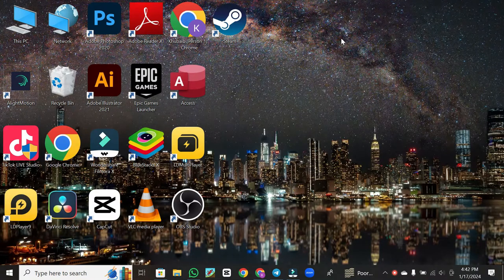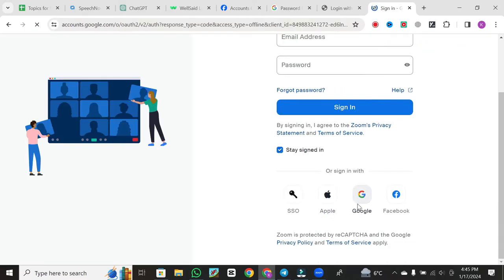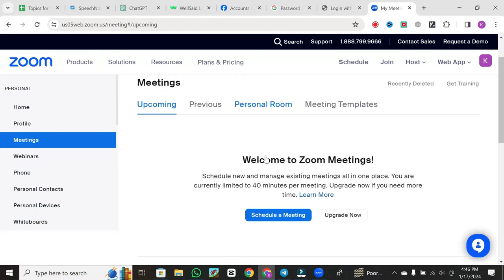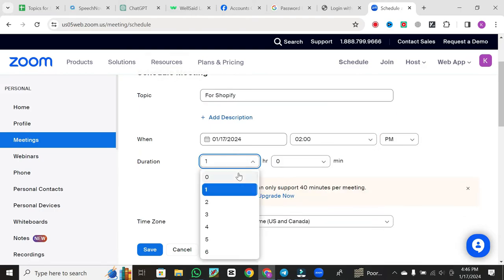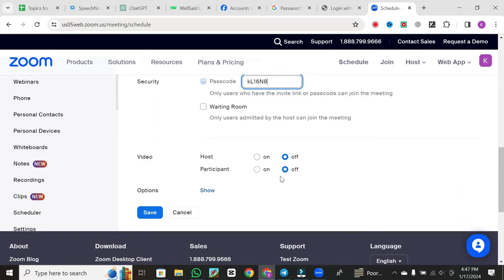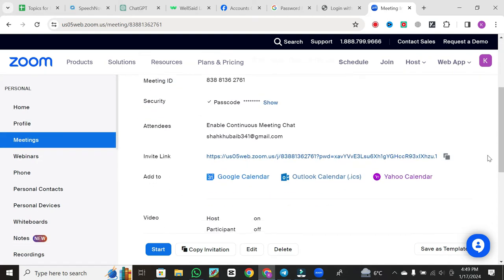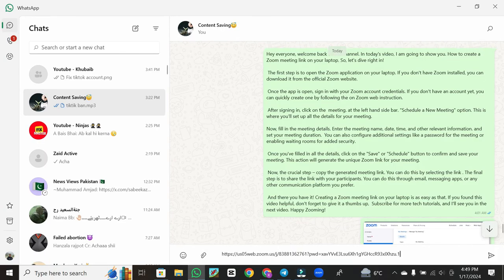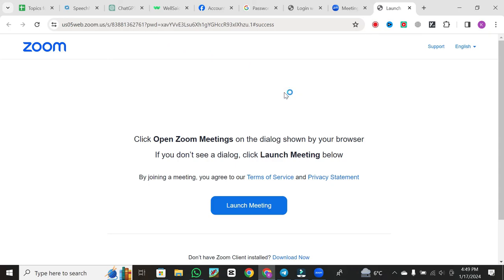How To Create Zoom Link For Meeting In Laptop/PC/Computer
Learn how to create a Zoom link for meetings on your laptop, PC, or computer with this easy tutorial. Never miss a meeting again with these simple steps!

Creating a Zoom link for meetings on your laptop or computer is quick and easy. In this video, we'll show you how to schedule a Zoom meeting and create a link to share with your participants. Say goodbye to last-minute scrambling for meeting links and hello to organized and efficient virtual meetings!